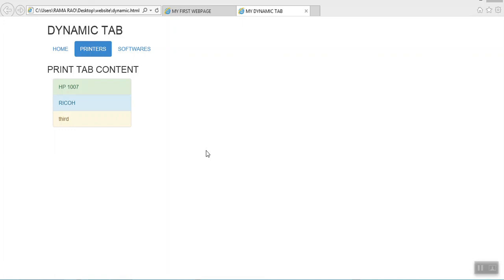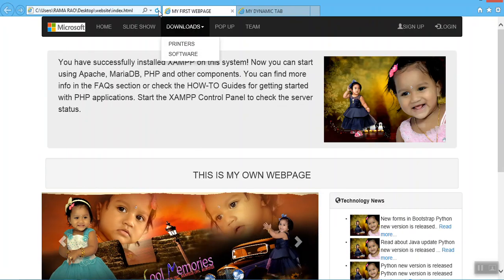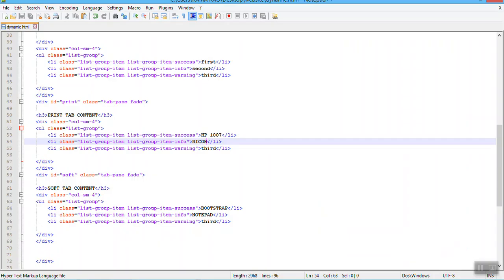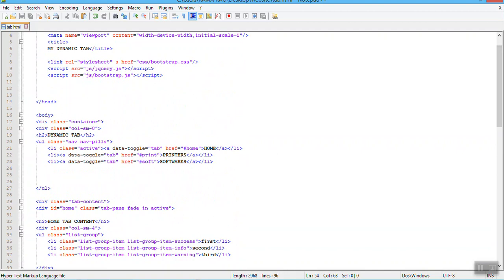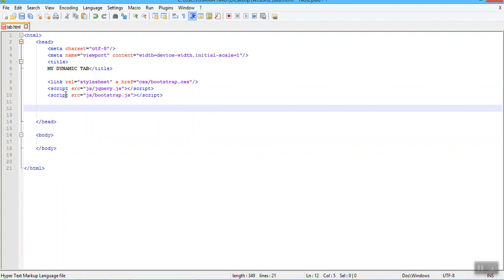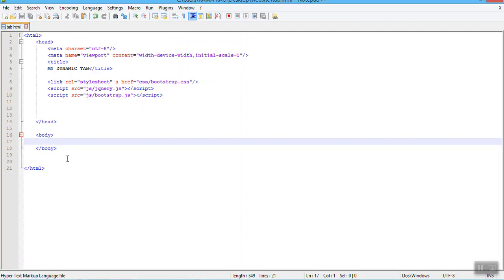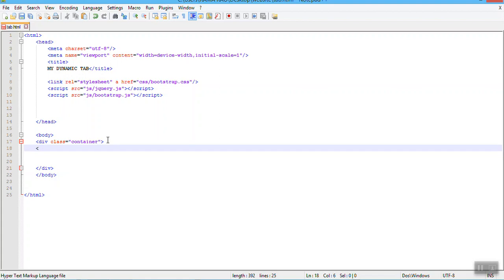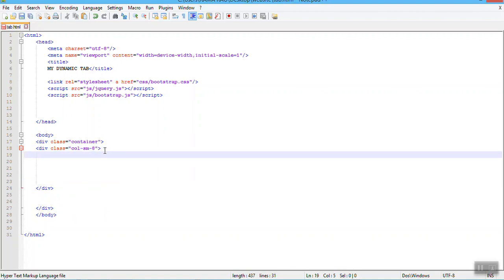How to Create Dynamic Tab by using Bootstrap Class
Dynamic Menu Bar or Navigation Bar